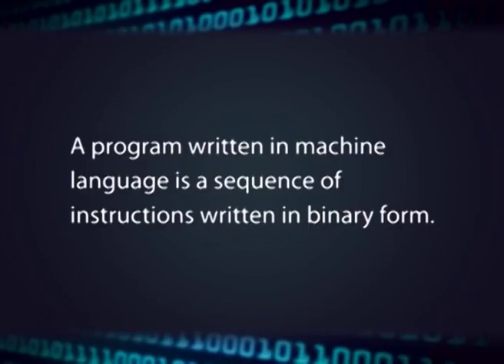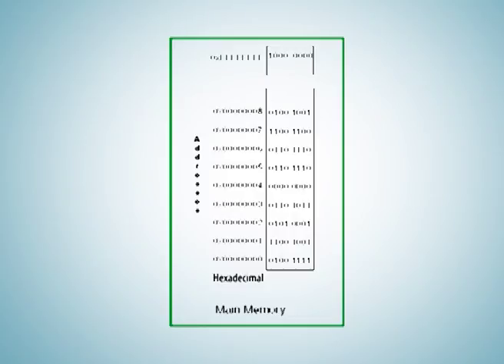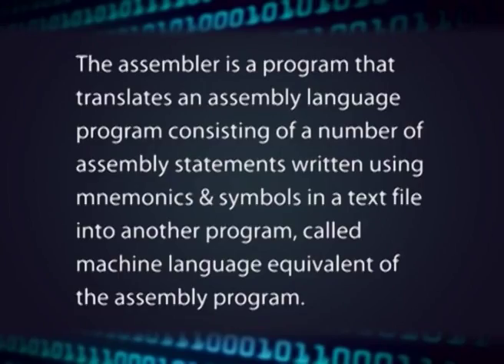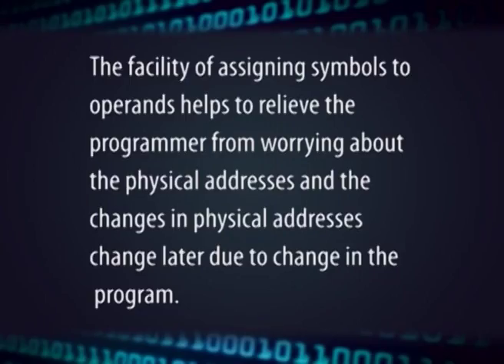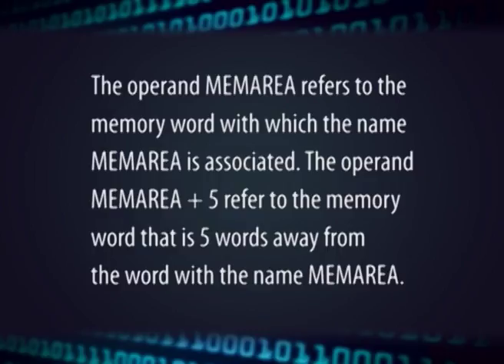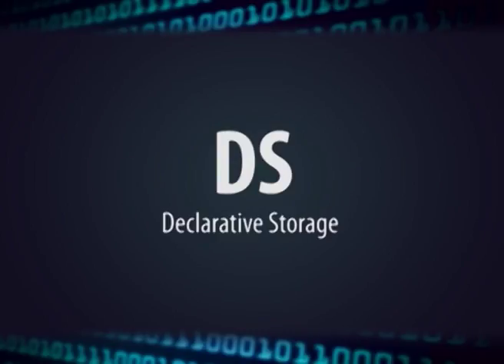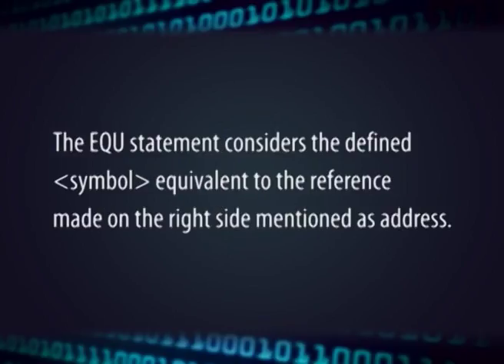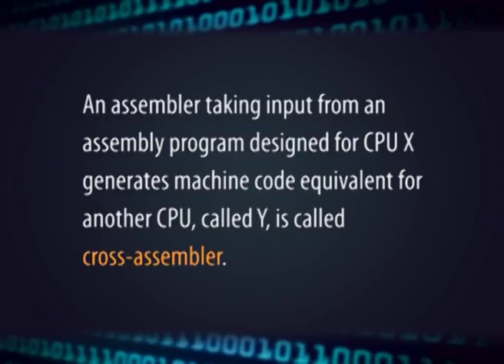Introduction and Types in C